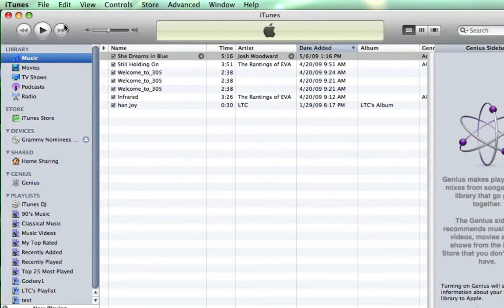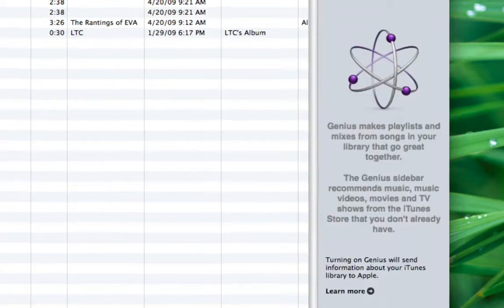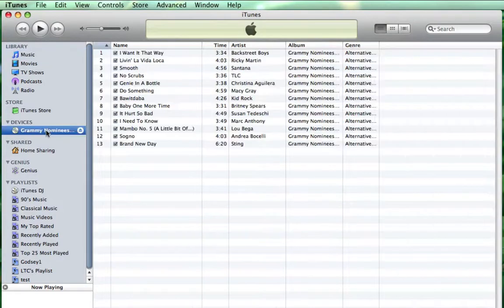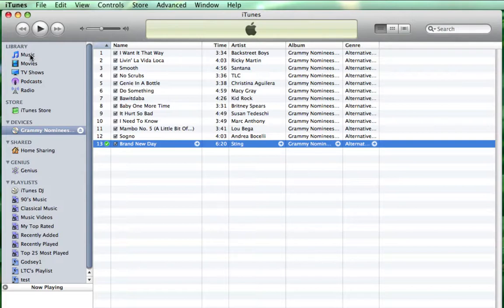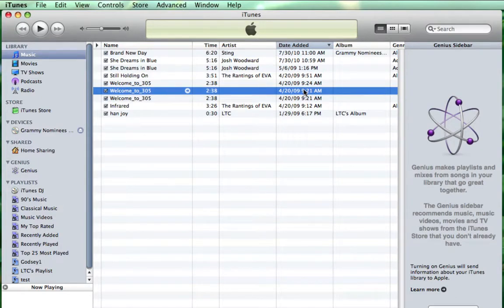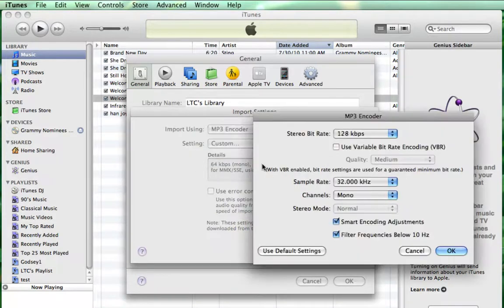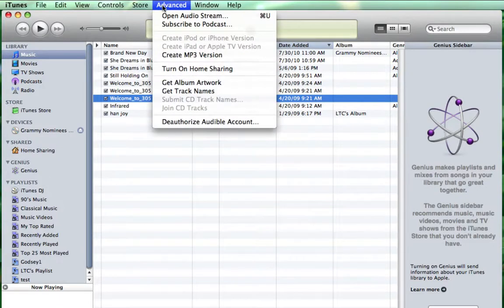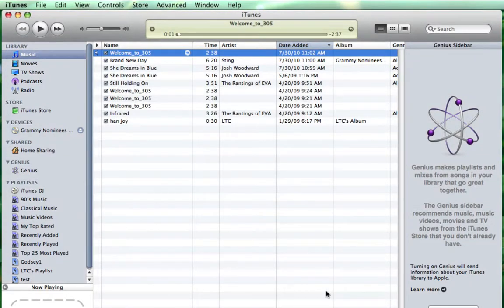Audio File Conversion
Use iTune to create an audio file format to be used in Audacity, Windows Movie Maker, iMovie or other media production tools.  Learn how to convert an audio file from your computer or a CD into an .mp3 or .wav file format.